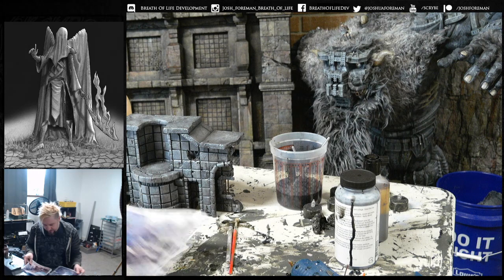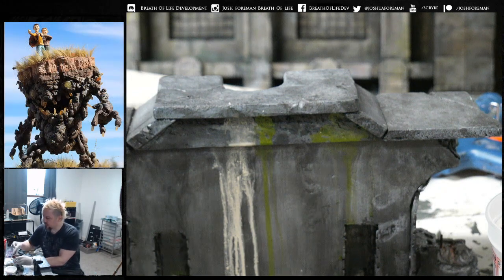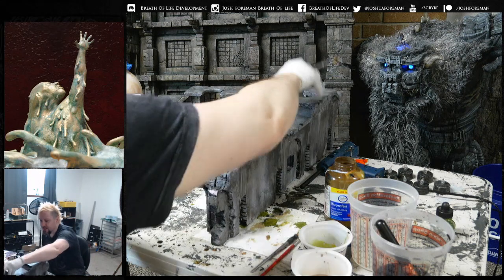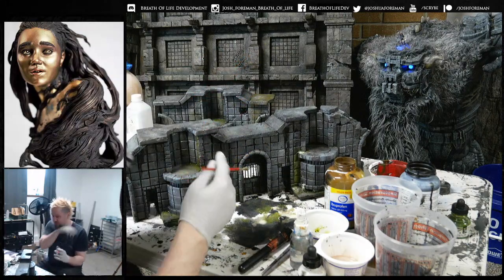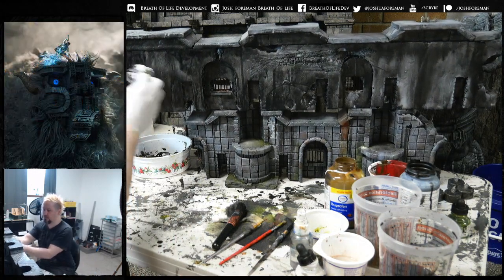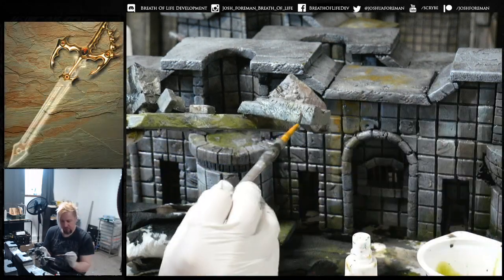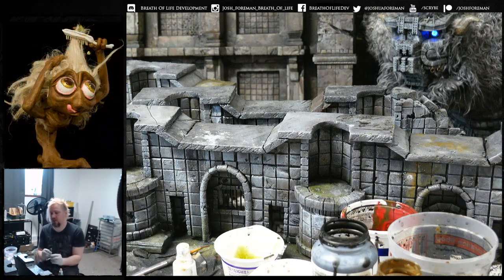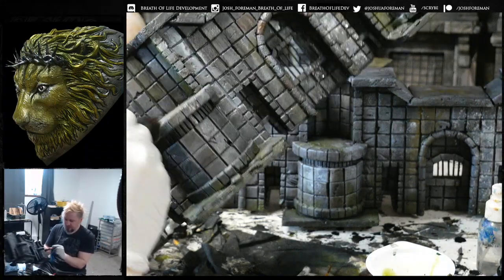The Crafty Creative with Josh Foreman! Weathering and Lichen on Ruins!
Missed our latest kickstarter? No problem, you can still become a late backer! Bones 6